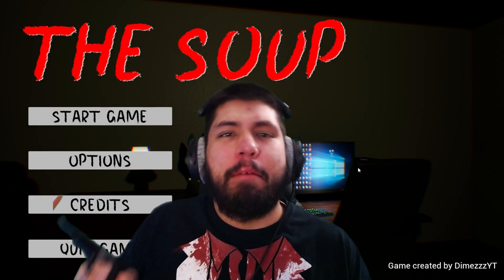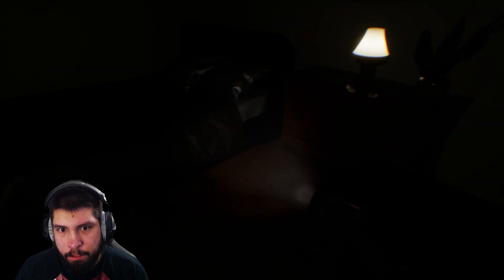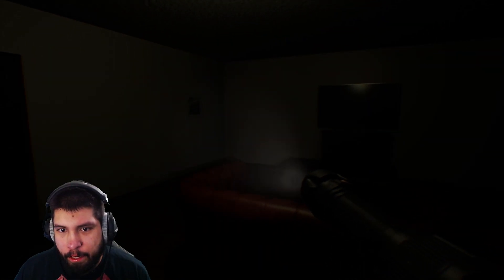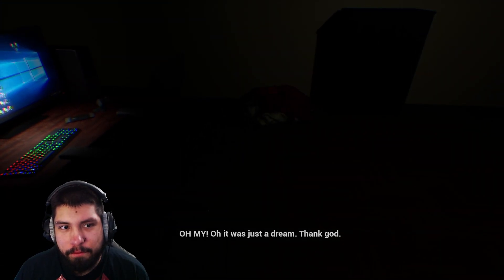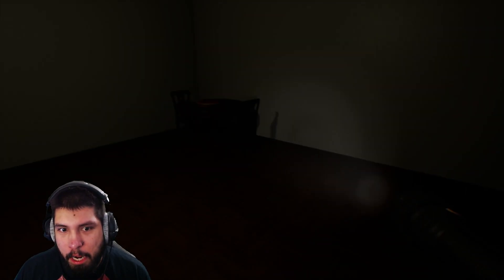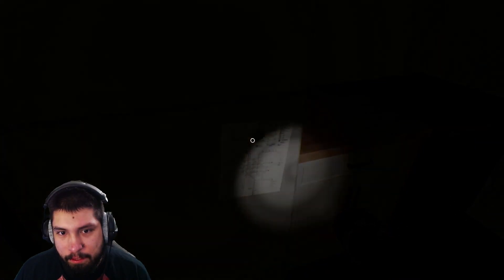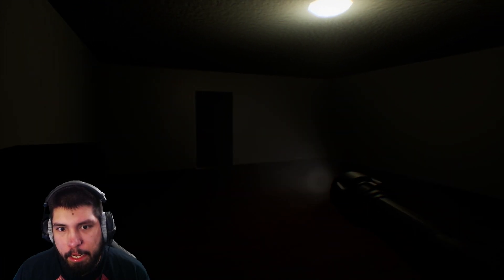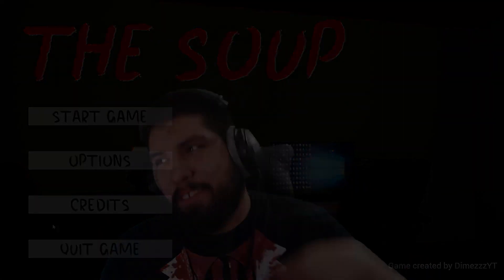The Soup (Horror Game)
The Soup - It's 3 am and you wake up from a loud noise but you're hungry FOR SOUP.
How will you ever get it! Was the noise all just in my head??... Am i not alone?!?! Will i survive the night?!?!?

Timecodes
0:00 - Intro
0:12 - Start
4:08 - End
4:25 - Outro